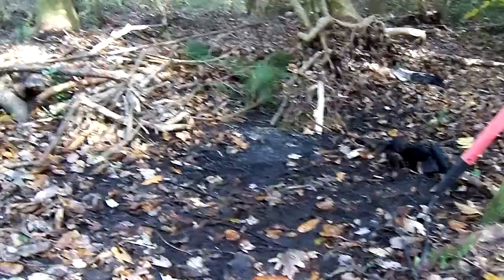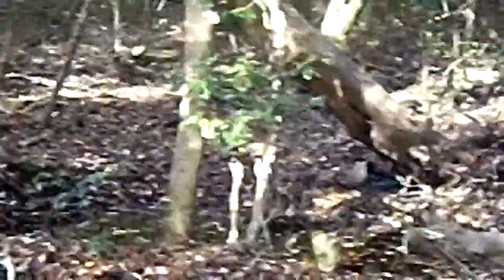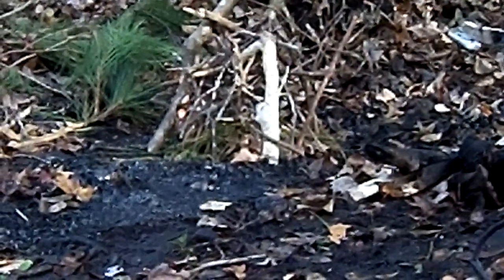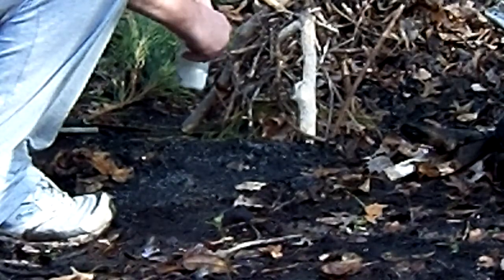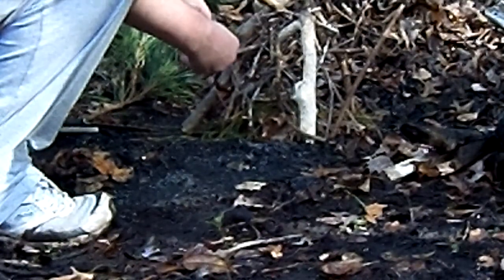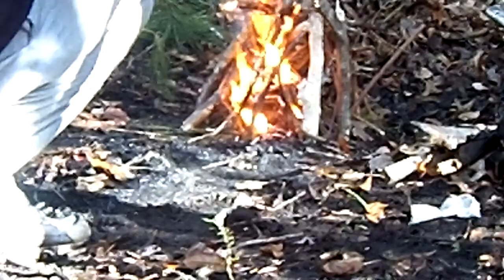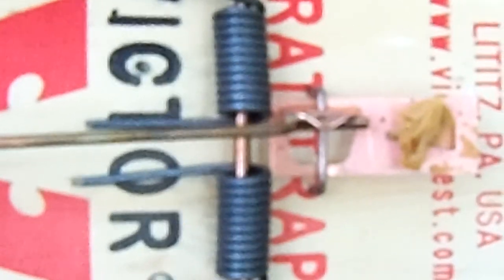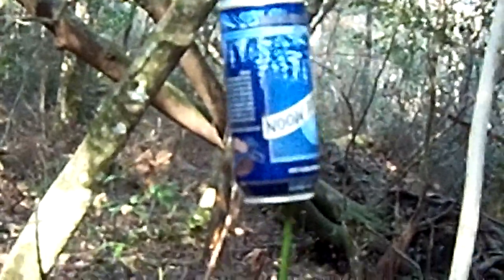BUSHCRAFT SET TRAP/TARGET PRACTICE PT 1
IN THIS VLOG I SHOW FIRE MAKING AND HOW TO SET A TRAP